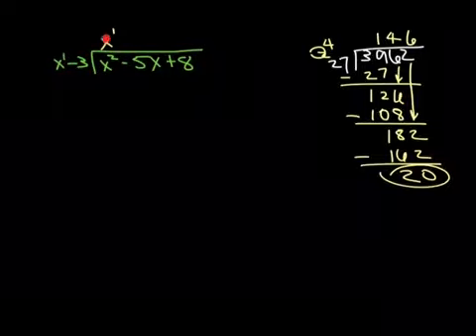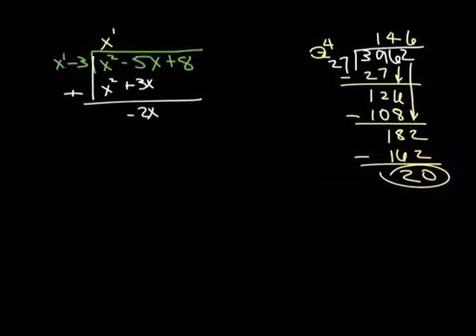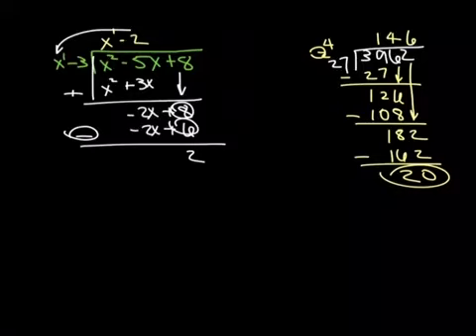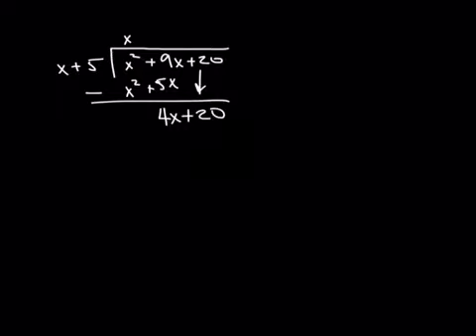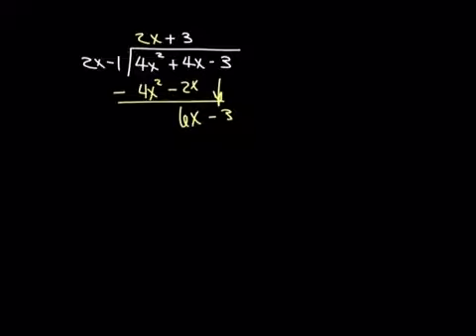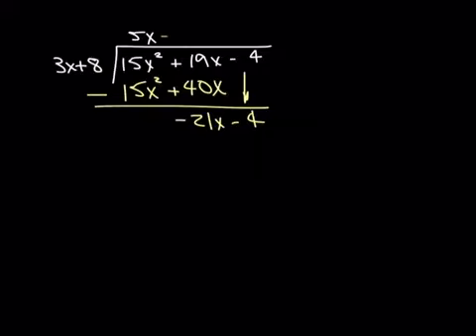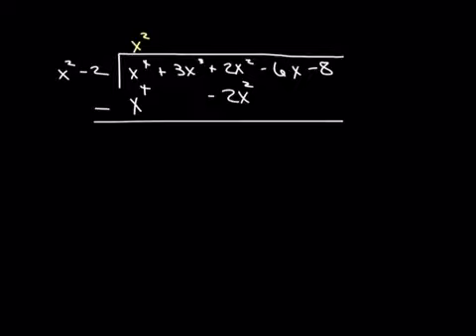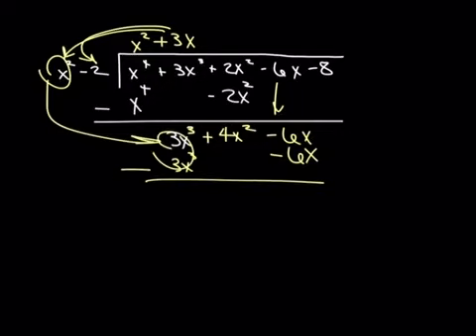5.7b kpc elementary algebra